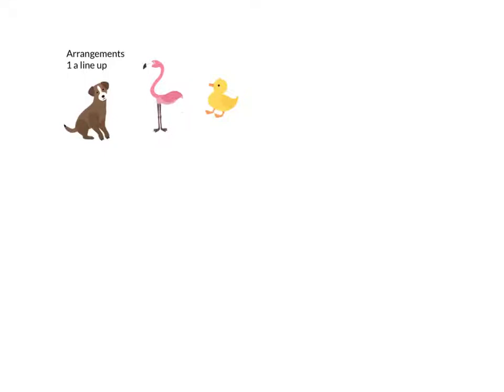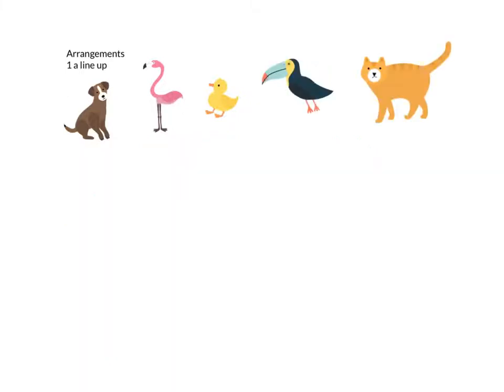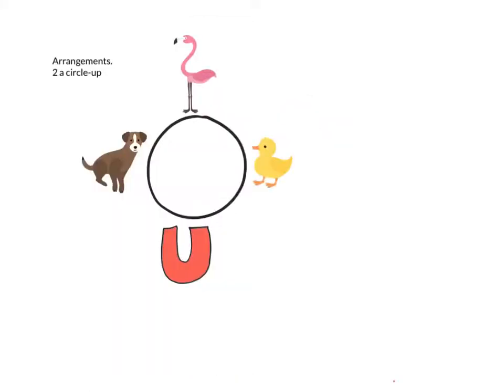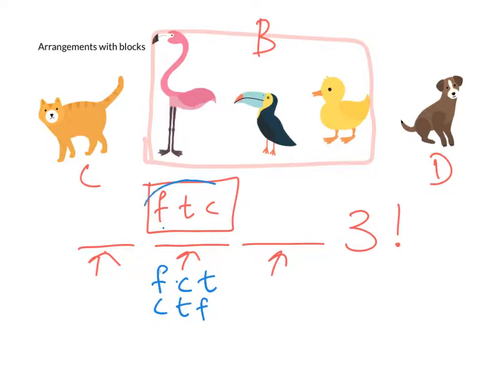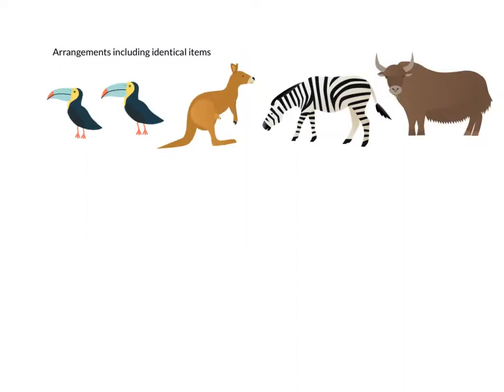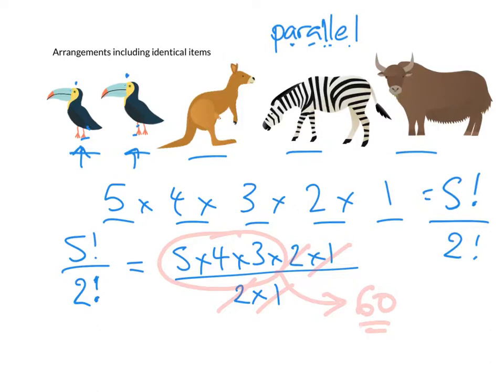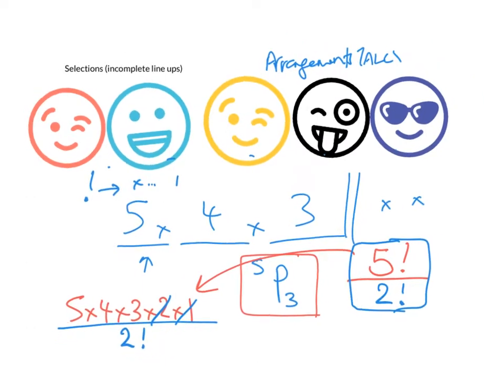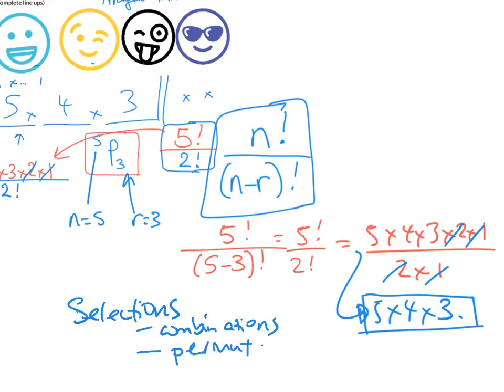Arrangements and factorials